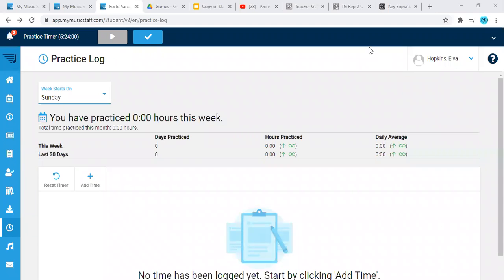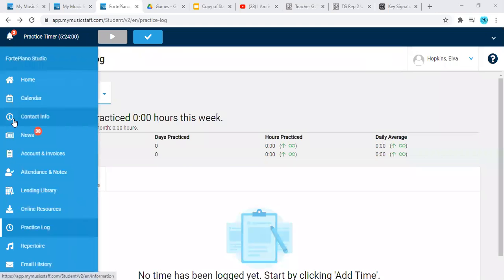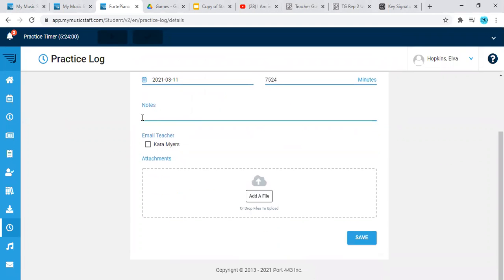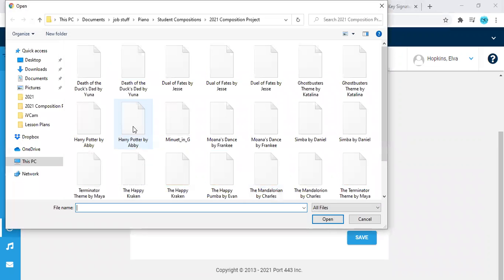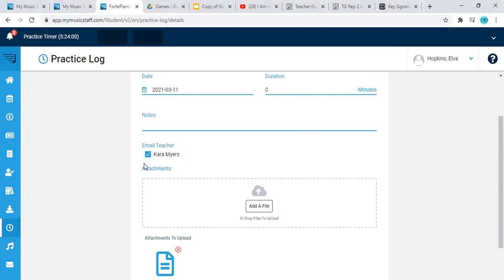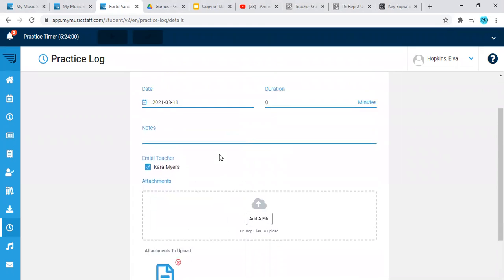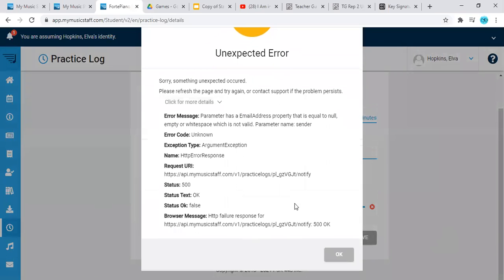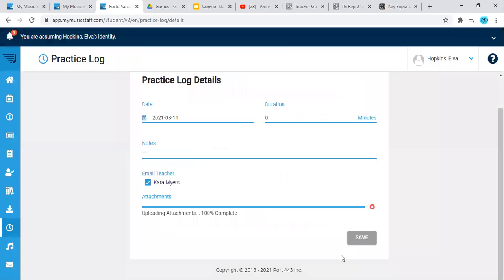How to upload videos to My Music Staff practice portal